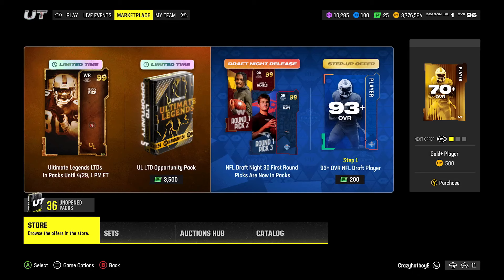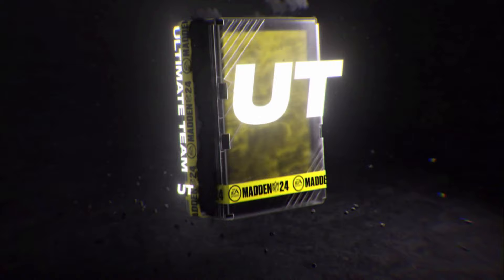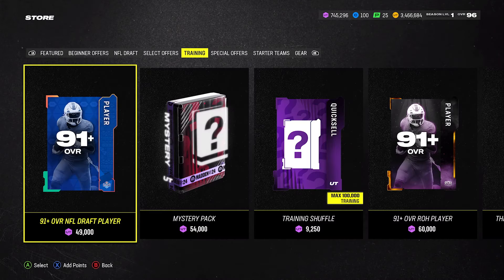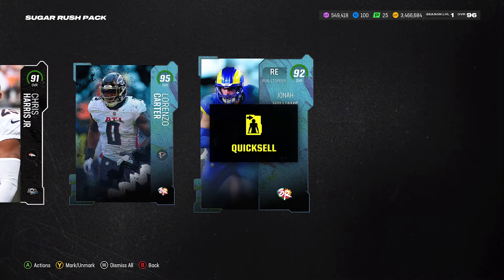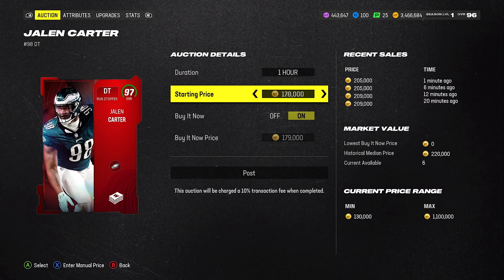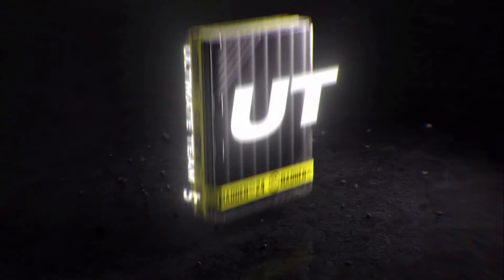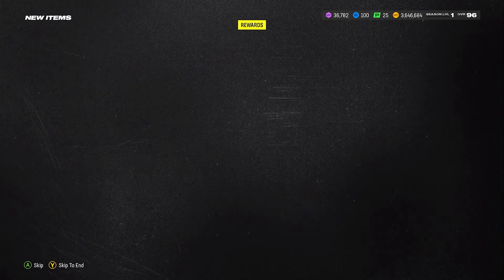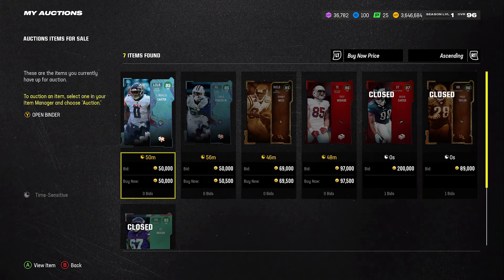CRAZY COIN MAKING METHOD 180K IN 18 MINUTES